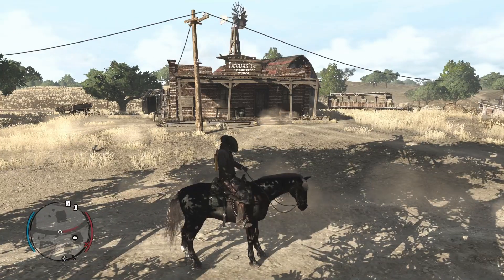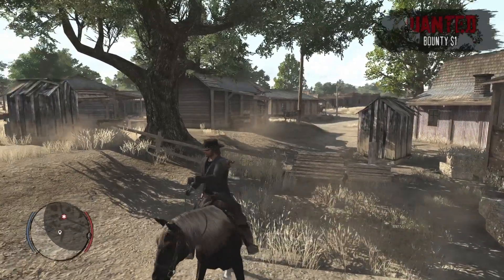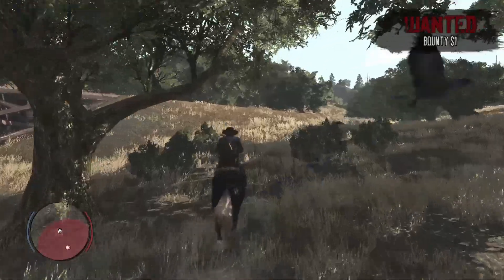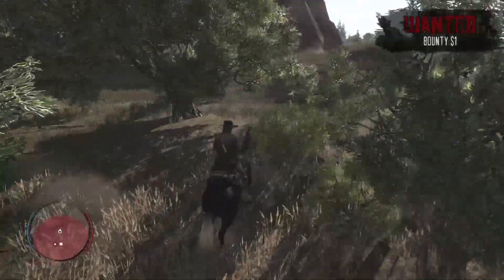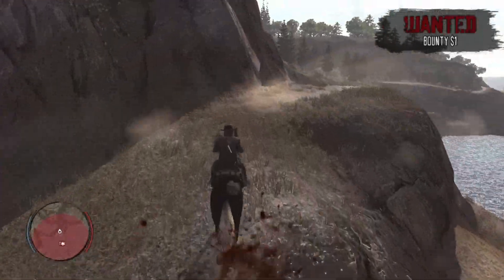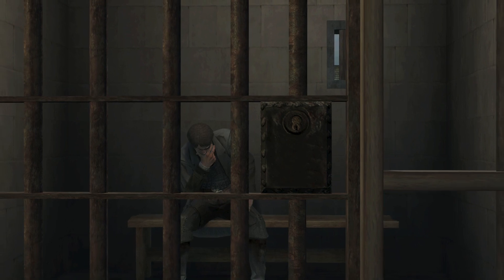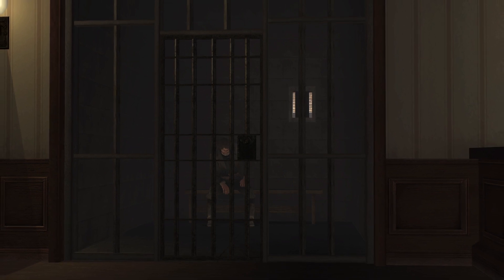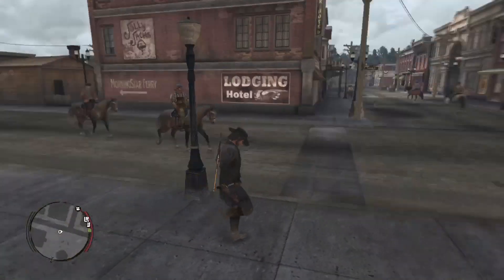How to enter blackwater early in RDR1